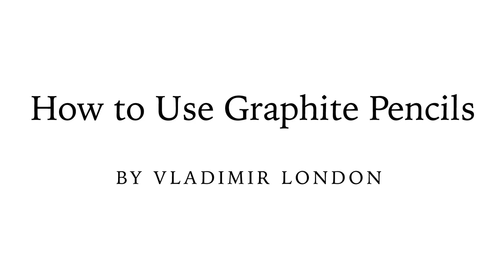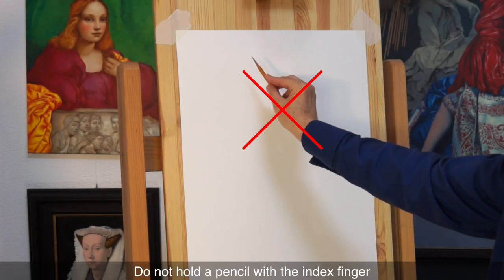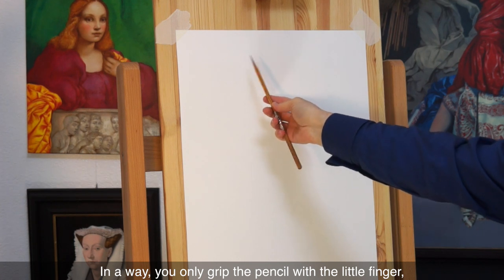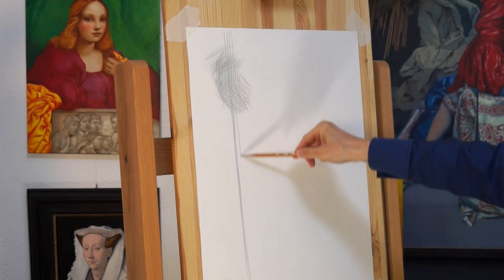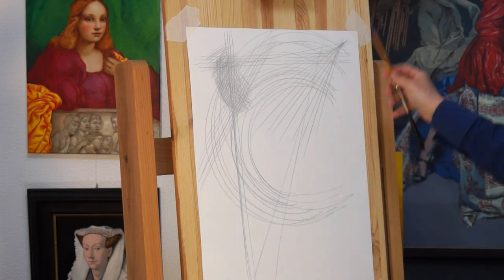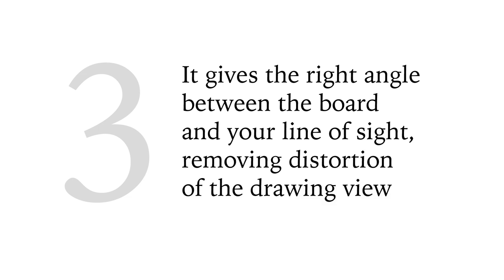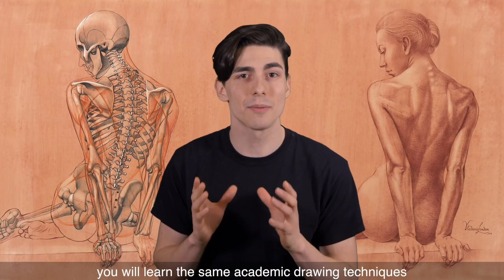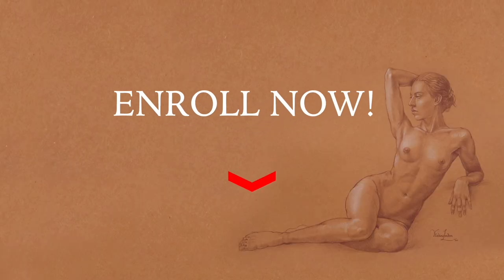How to Use Pencils - Candle Grip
- Discover How to use pencils the right way - How to hold a pencil using the "Candle Grip". To learn good drawing techniques, enroll in the Life Drawing Academy course